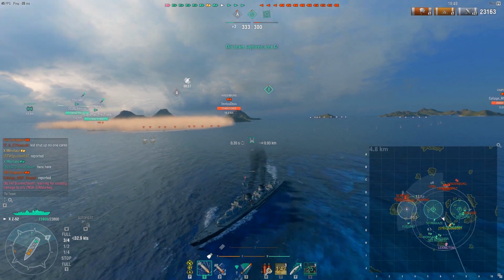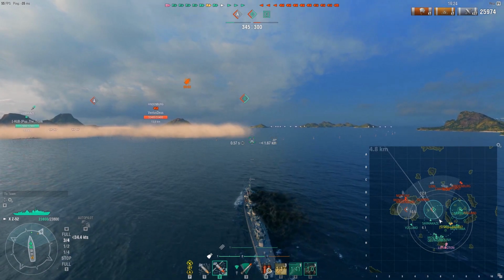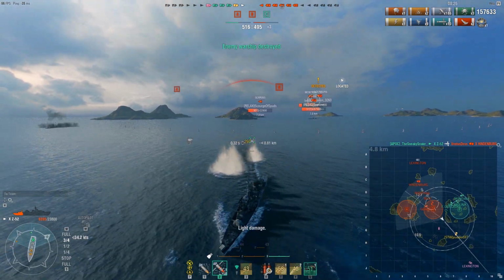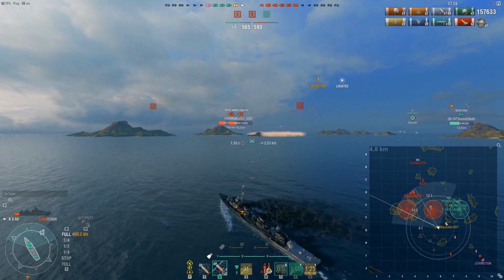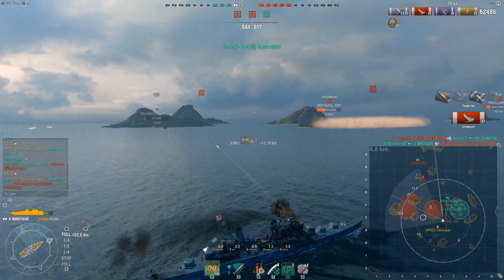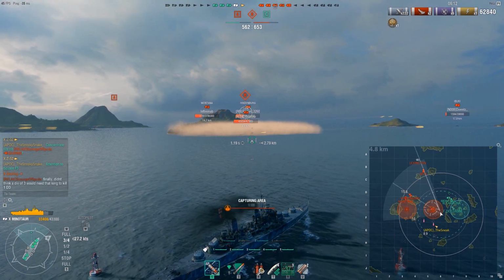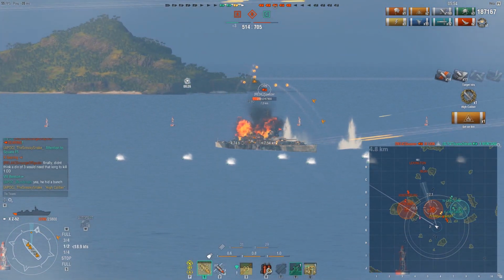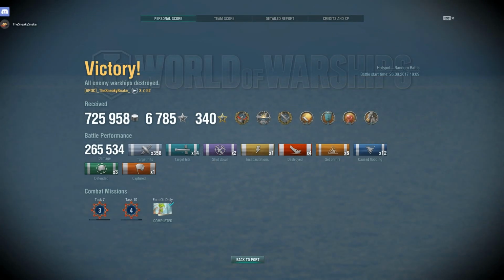World of Warships- The Power of Teamwork!- Don't Give Up the Cap!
Puddin and Sneaky have a huge carry around the B cap on Hotspot, with some quality team play from the CV and the friendly Montana. We utilize all of the different consumables in the bag to help the team to victory.